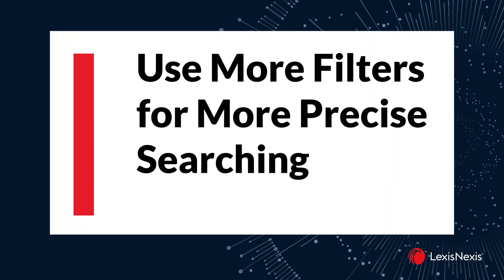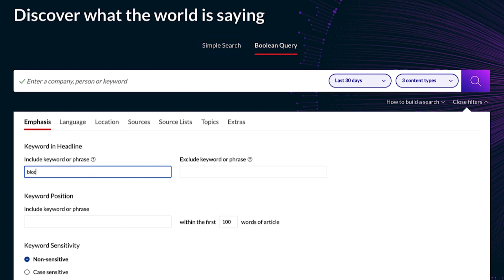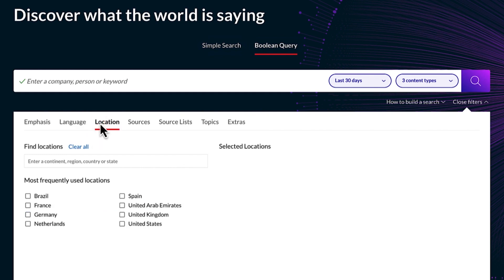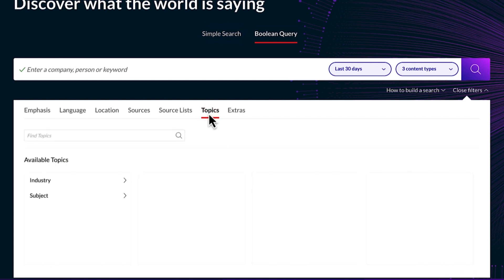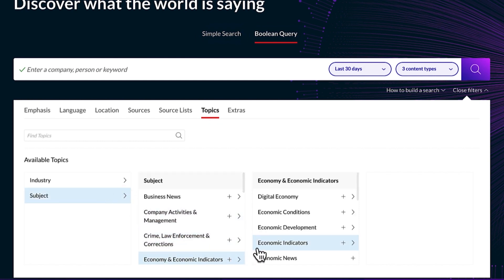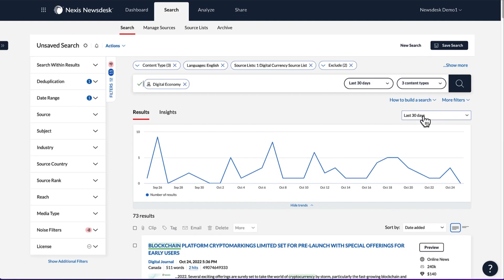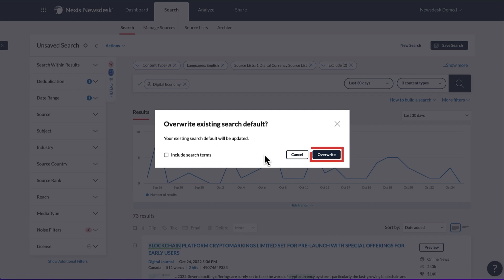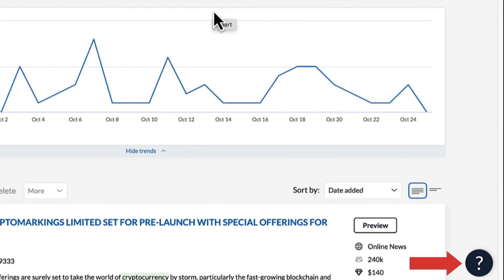Nexis Newsdesk Use 'More Filters' for More Precise Searching (Training)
Focus search results from the beginning of your search using pre-search filters on the Boolean query page in Nexis Newsdesk